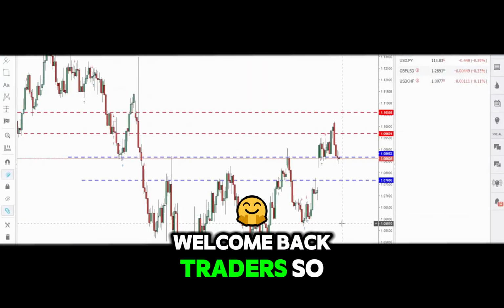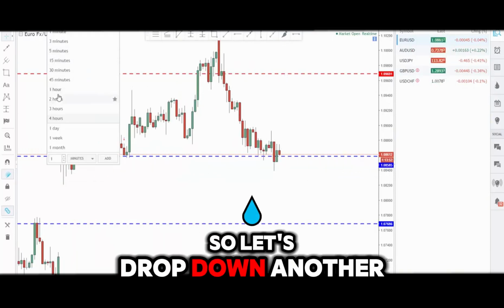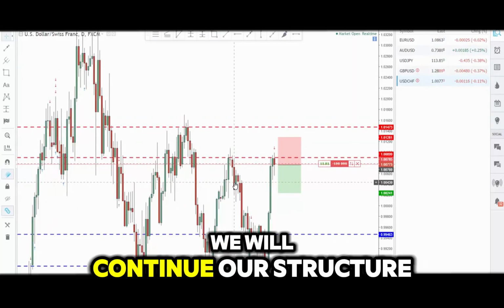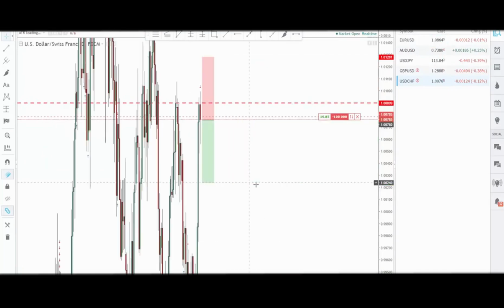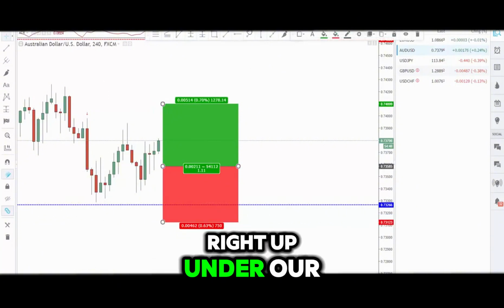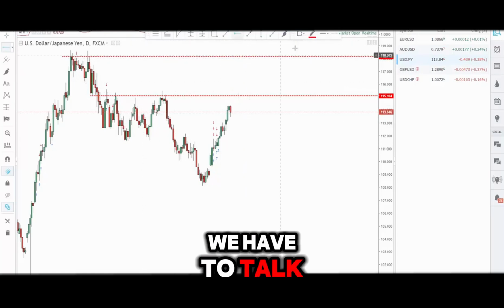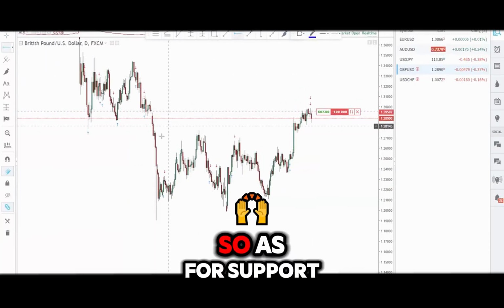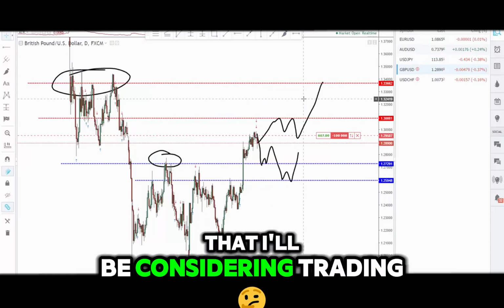Structure based trading (episode 4)